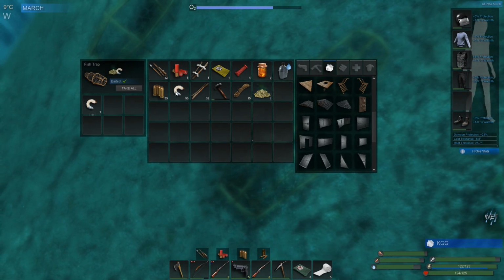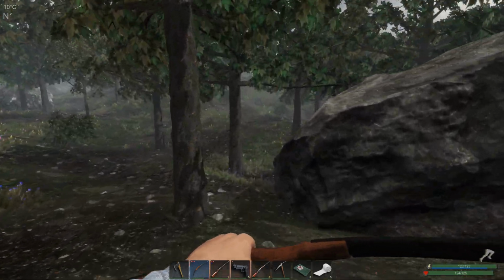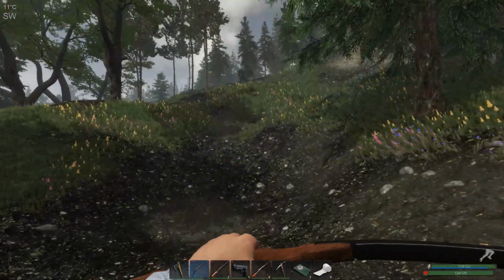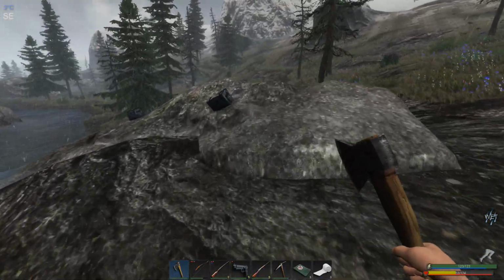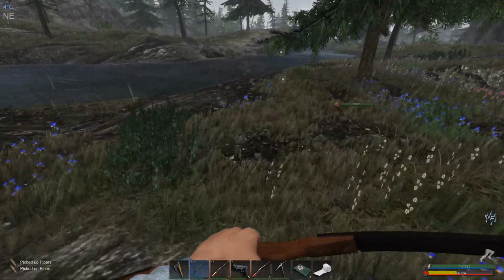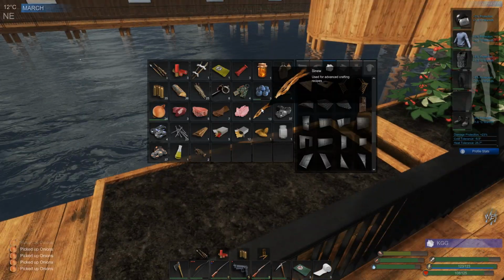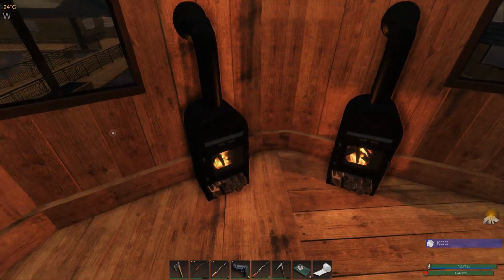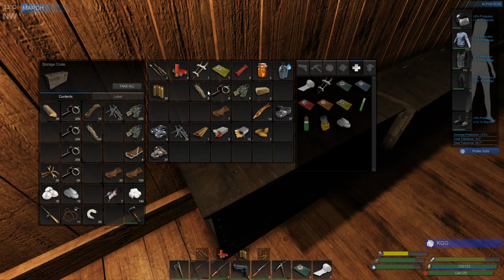Unexpected Cougar Hunt | Subsistence | Season 2 | Episode 170